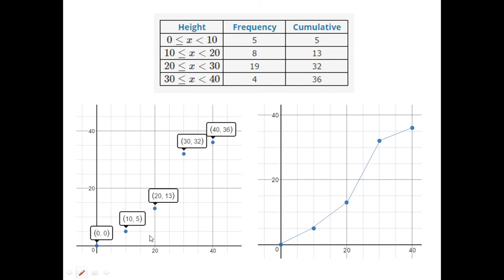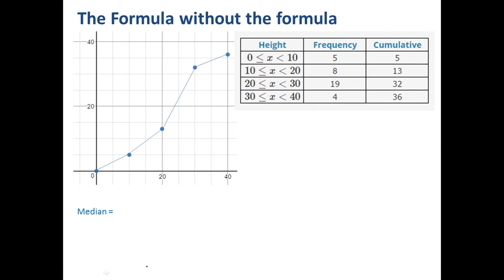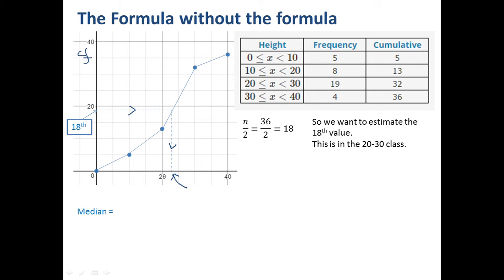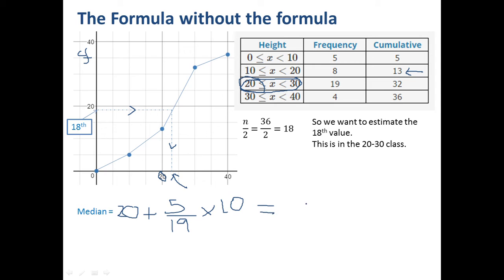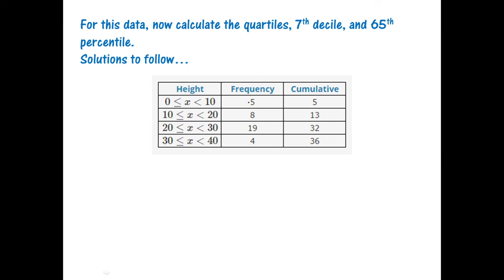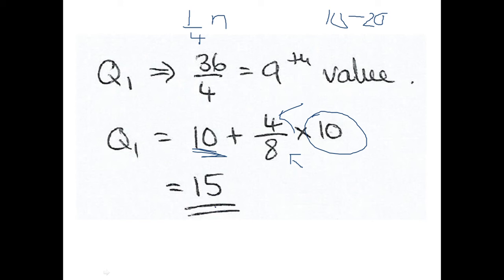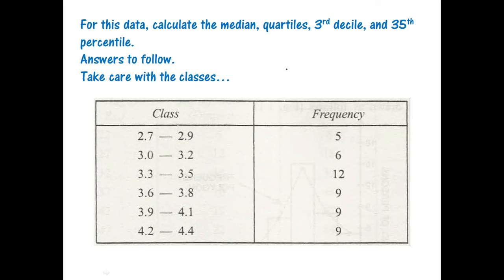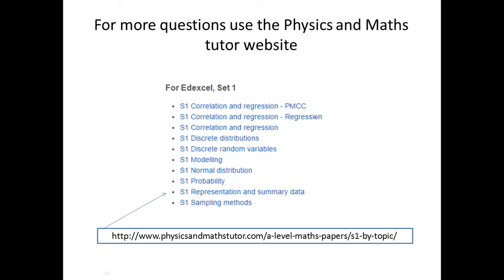Interpolation using intuition